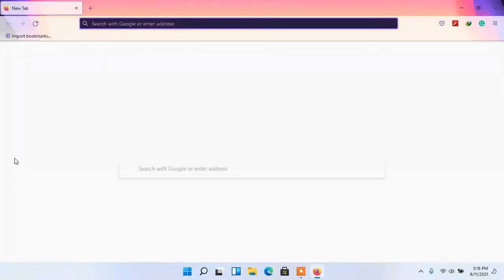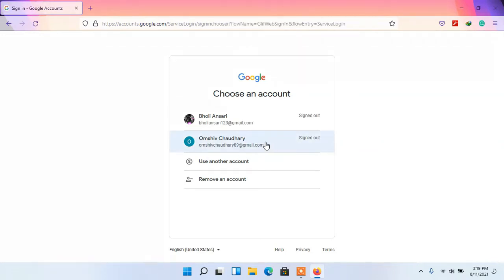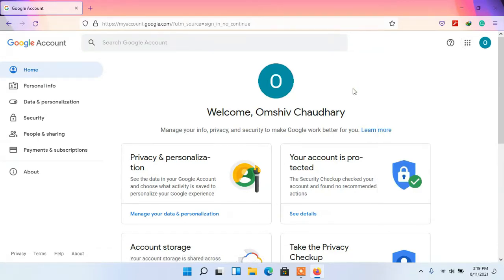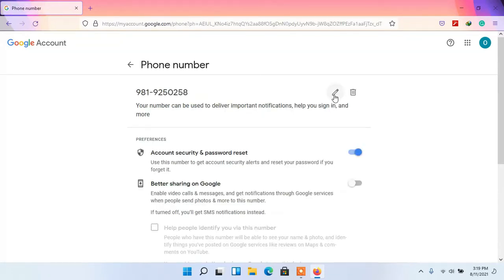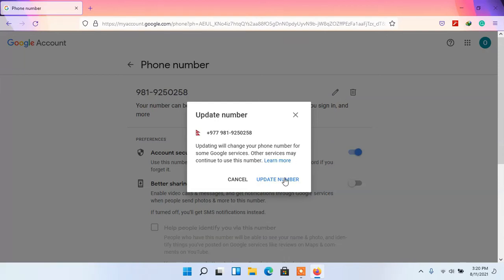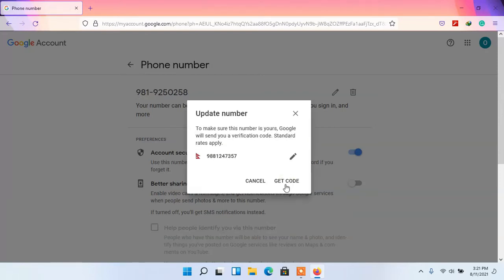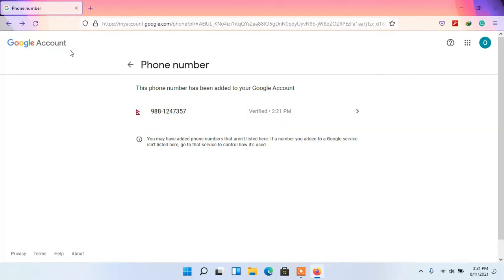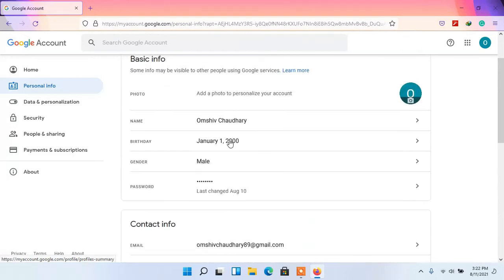How To Change Phone Number In Gmail Account | 2021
Tech Bholi presents how to change phone number in gmail account. The mobile number associated with your Gmail or Google account is used for many purposes. One of these purposes is to provide a quick way to recover your account if you're locked out and do not have an alternative recovery method. Using phone number as a recovery method, is a very quick and safest solution for me. You can also opt to login with phone, which makes your account more secure.

You can change your phone number any time. To change phone number in Google account you will need to update it in your Google account settings. You can change your Gmail phone number either on a computer or a mobile device.

Created By: Bholi Ansari
Edited By: Bholi Ansari